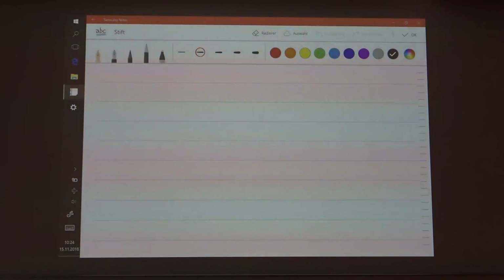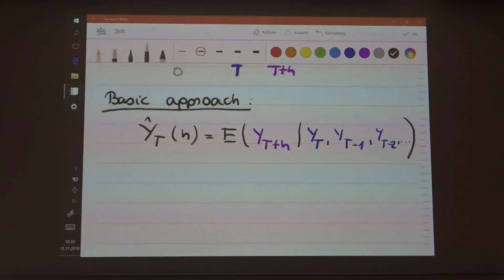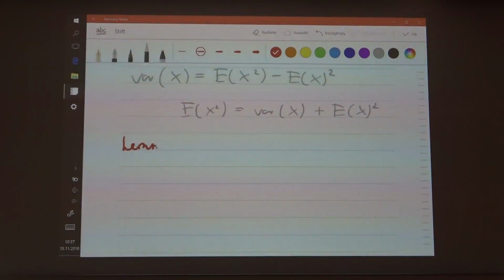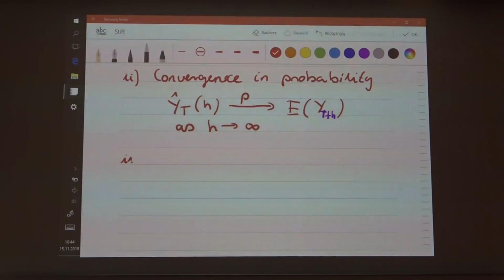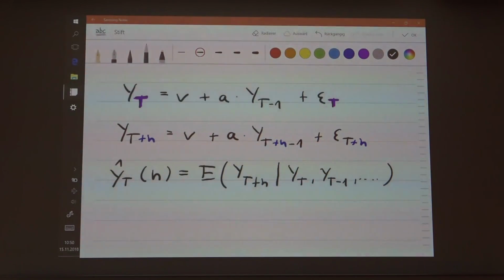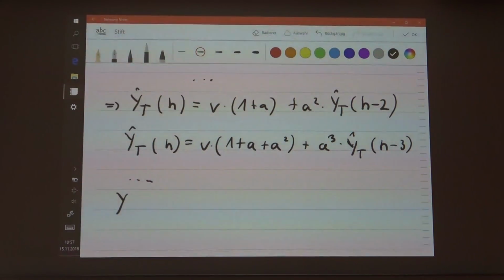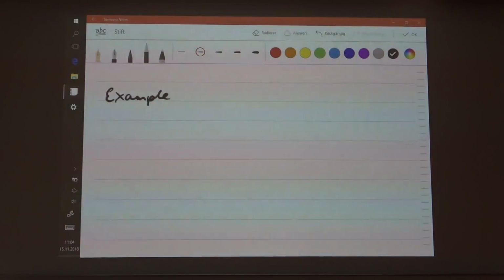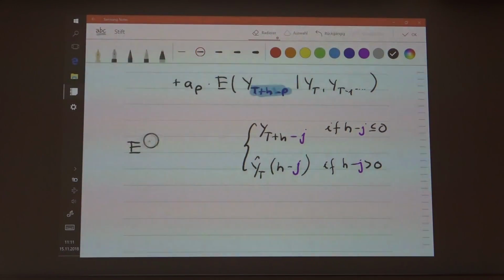Time Series Analysis | 12th Lecture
Topics: Forecasting, optimal forecast, mean squared prediction error, unbiasedness, forecasting stationary ARMA processes, long-run variance, least square estimator, coefficient of determination.